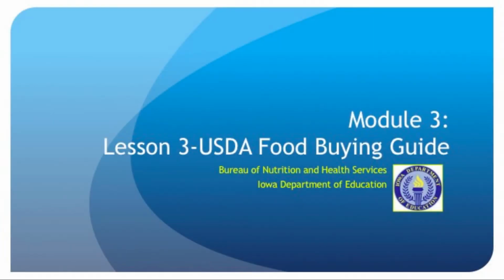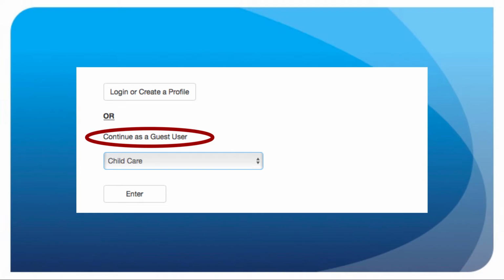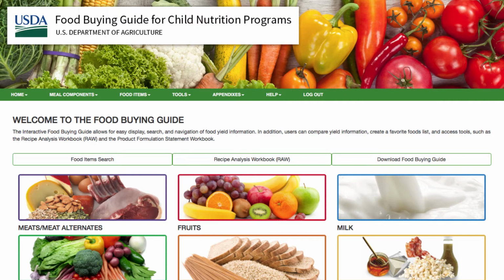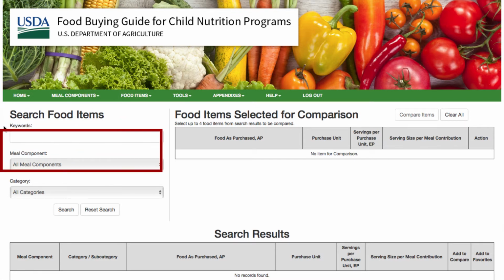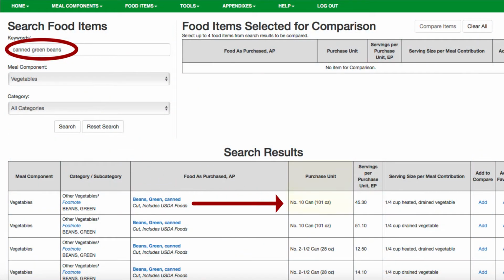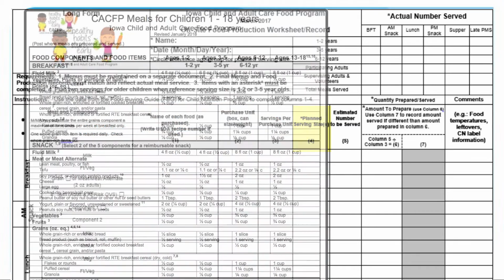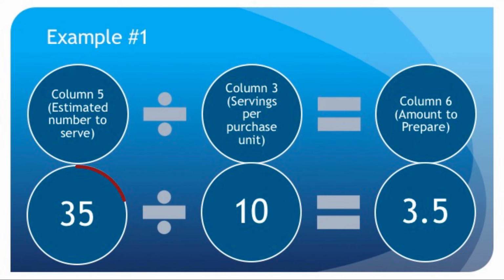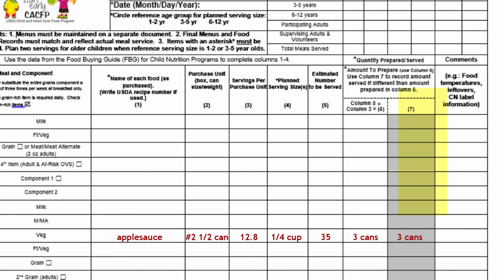Module 3.Lesson 3.Using the Food Buying Guide